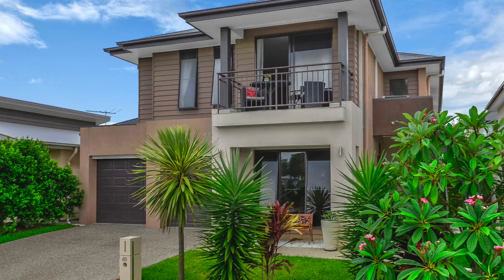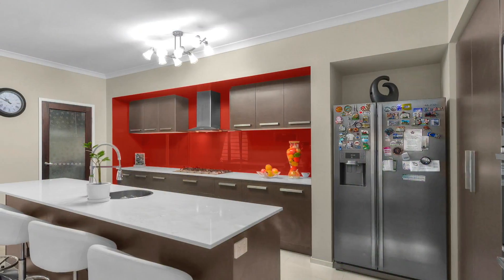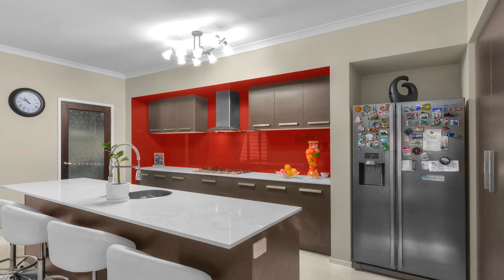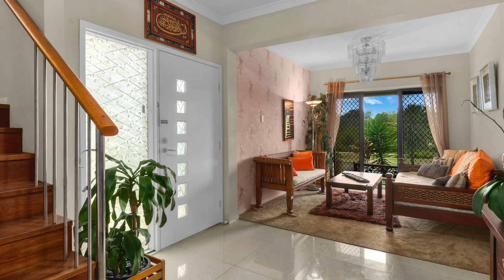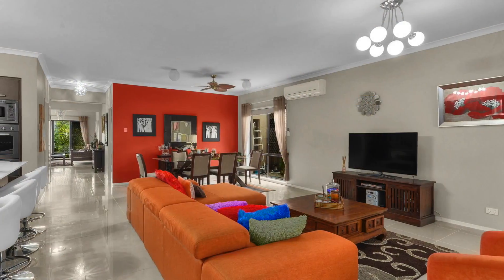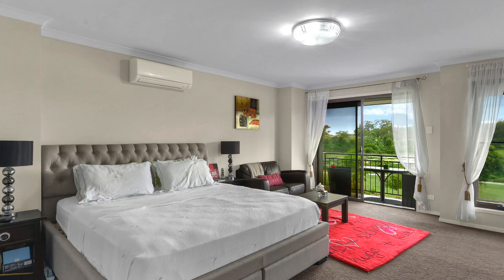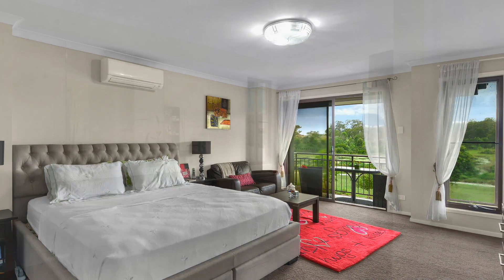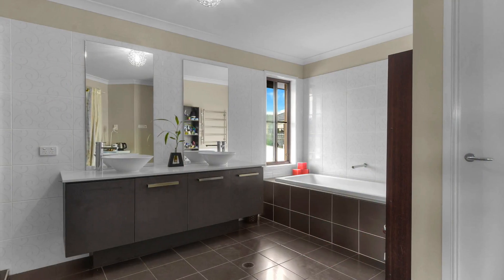Warner - What an Amazing Opportunity!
Ray White Warner - David Kopelke & Phebe Cullen